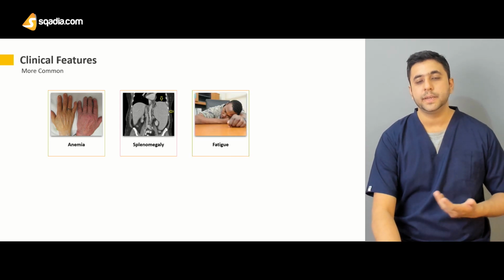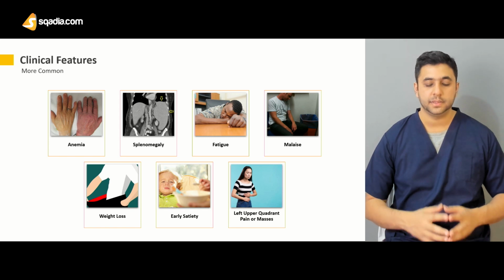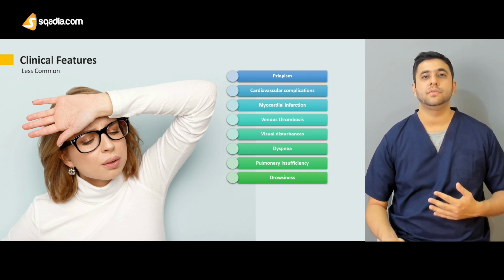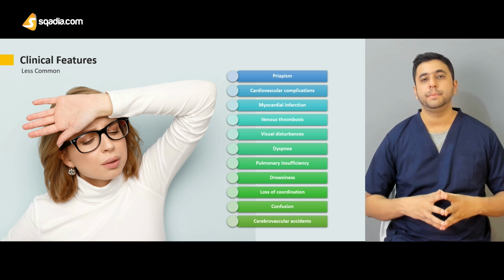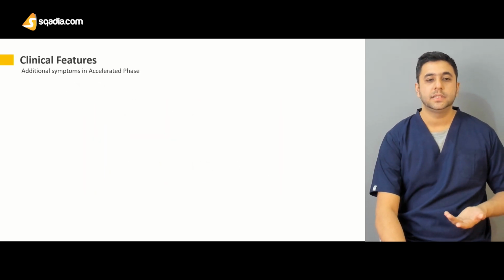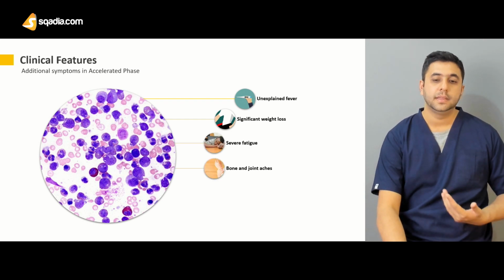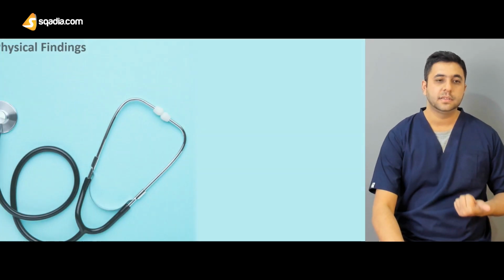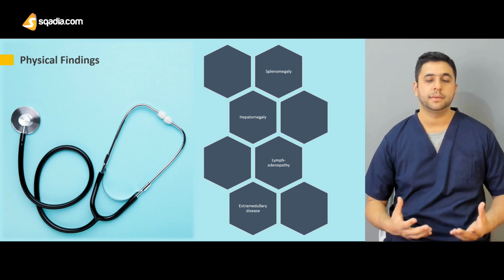Chronic Myeloid Leukemia | Clinical Features | Hematology Medicine Video | V-Learning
This Medicine Hematology lecture focuses on Chronic Myeloid Leukemia (CML), a type of blood cancer. It also provides a comprehensive overview of CML, including its etiology, pathogenesis, phases, clinical features, diagnosis, and treatment. While the lecture centers on CML, it is important to note that Acute Myeloid Leukemia (AML) is a separate and distinct form of blood cancer with its own unique characteristics and treatment options.

▬ 📌 Chronic Myeloid Leukemia
Chronic myeloid leukemia (CML) is a type of cancer that affects the blood-forming cells in the bone marrow. It is characterized by the overproduction of white blood cells, which can accumulate in the bloodstream and other parts of the body. CML is a relatively rare form of leukemia, accounting for approximately 10-15% of all cases of adult leukemia.

CML is caused by a genetic mutation in the bone marrow stem cells that produce white blood cells. In most cases of CML, the genetic mutation involves a translocation of genetic material between chromosomes 9 and 22. This results in the formation of a new fusion gene, called BCR-ABL, which produces a protein that stimulates the production of white blood cells. The BCR-ABL protein also inhibits apoptosis, or programmed cell death, which allows the white blood cells to accumulate in the bone marrow and blood.

The Philadelphia chromosome, which is the genetic mutation that causes CML, is not inherited from a person's parents. Instead, it occurs spontaneously in the bone marrow stem cells.

👉 Phases of CML
CML has three distinct phases, each with different clinical features and treatment options.

📍Chronic Phase: This is the earliest phase of CML and is often asymptomatic. In this phase, the white blood cell count may be elevated, but patients may not experience any symptoms. The chronic phase can last for several years without progressing to the more advanced phases of CML.

📍Accelerated Phase: In the accelerated phase, CML progresses more quickly, and symptoms may become more severe. Patients may experience an increase in white blood cell count, fever, night sweats, fatigue, and weight loss. The disease may also become resistant to treatment during this phase.

📍Blast Phase: The blast phase is the most advanced stage of CML and is characterized by the rapid growth of immature white blood cells, called blasts, in the bone marrow and blood. Patients in this phase may experience fever, bone pain, and severe fatigue. Treatment options for the blast phase are limited, and patients may require more aggressive therapies, such as chemotherapy or stem cell transplantation.

👉 Clinical Features
In the chronic phase, patients with CML may not experience any symptoms, and the disease may be diagnosed incidentally during a routine blood test. As the disease progresses, patients may experience symptoms such as fatigue, weakness, night sweats, weight loss, and abdominal discomfort. The spleen may also become enlarged, causing pain or fullness in the abdomen. In some cases, CML can cause bone pain and fever.

👉 Diagnosis
The diagnosis of CML is typically made through a blood test called a complete blood count (CBC). The CBC will show an elevated white blood cell count, and the presence of the Philadelphia chromosome can be confirmed through a genetic test called a fluorescence in situ hybridization (FISH) test. A bone marrow biopsy may also be performed to confirm the diagnosis and determine the phase of the disease.

👉 Treatment
The treatment of CML depends on the phase of the disease and the patient's overall health. In the chronic phase, treatment may involve medication that targets the BCR-ABL protein, such as tyrosine kinase inhibitors (TKIs), which can induce remission in most patients. TKIs are taken orally and can help keep the white blood cell count under control. Some common TKIs used to treat CML include imatinib, dasatinib, and nilotinib.

In the accelerated and blast phases of CML, more intensive treatments such as chemotherapy, stem cell transplantation, or clinical trials may be necessary. Chemotherapy involves the use of drugs to kill cancer cells, while stem cell transplantation involves replacing the patient's bone marrow with healthy stem cells from a donor. Clinical trials are research studies that test new treatments for CML.